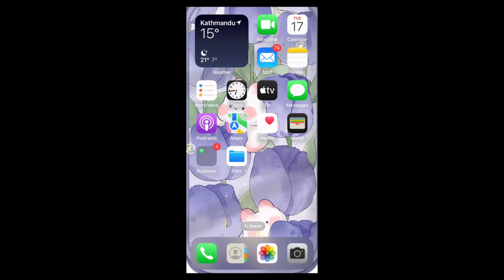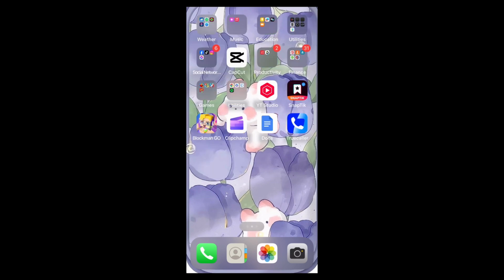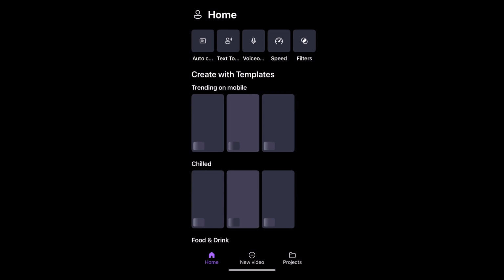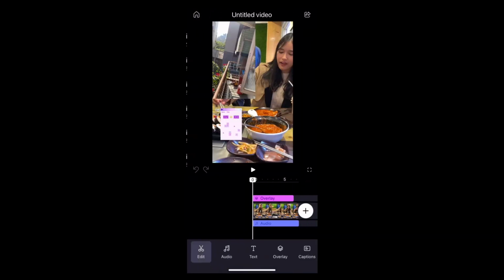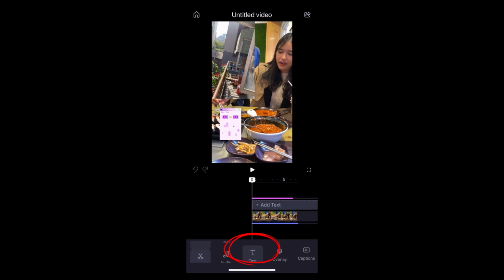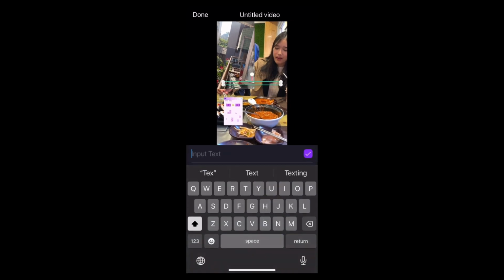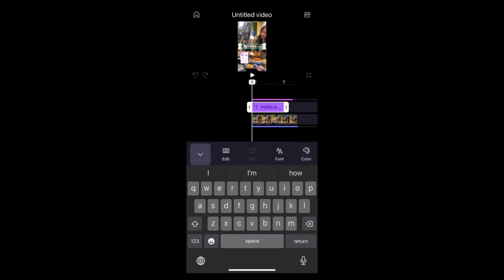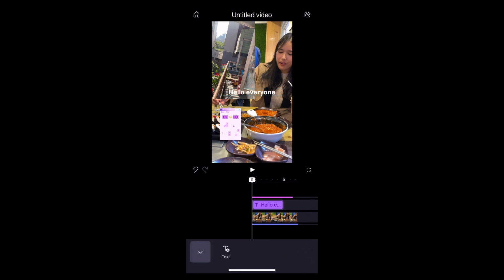How to Rotate Text in Clipchamp 2024?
Want to add some flair to your text in Clipchamp? In this tutorial, we’ll show you how to easily rotate text to any angle, giving your videos a dynamic and creative touch. Whether you're working on titles, captions, or graphic overlays, rotating text can help take your design to the next level!